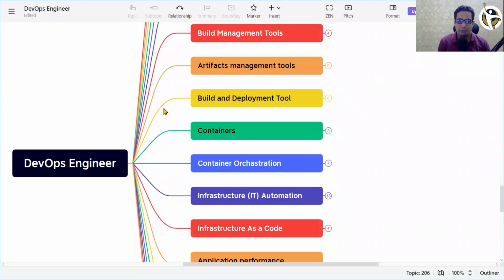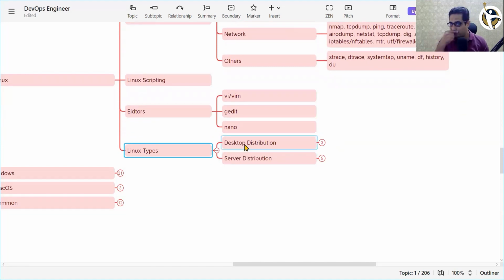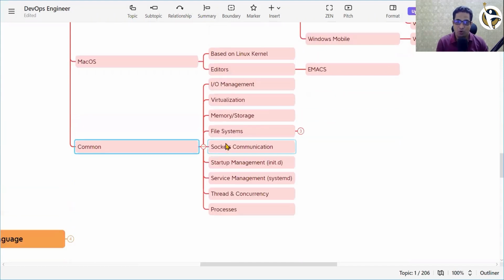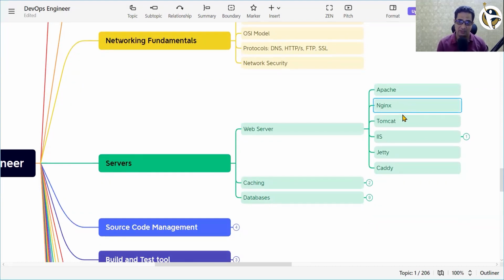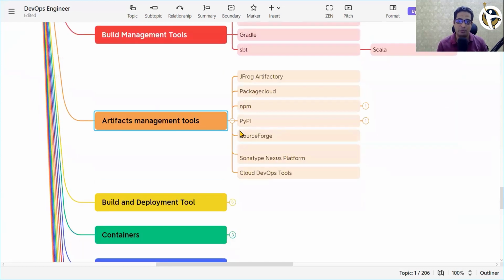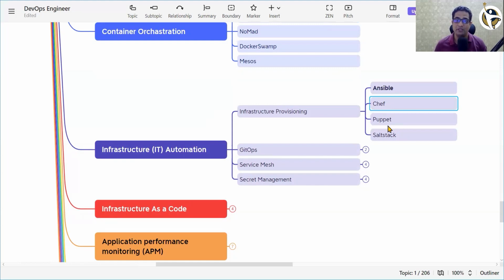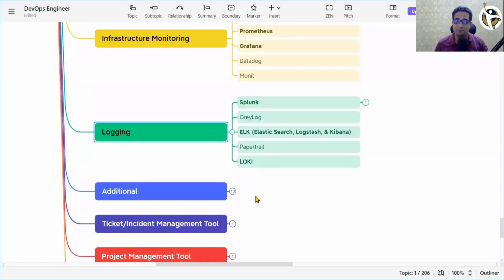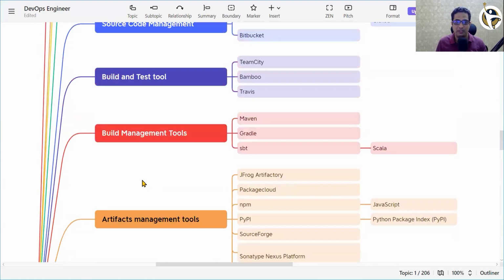Embracing DevOps: Revolutionizing IT Career Excellence | IT Career Technical Paths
Unlock the potential of a dynamic IT career in DevOps, where collaboration and automation converge to drive innovation and efficiency. In this video, we explore the transformative role of DevOps professionals in bridging the gap between development and operations. Learn about continuous integration, delivery, and deployment practices that streamline software development lifecycles. Join us as we delve into the world of cloud technologies, containerization, and agile methodologies, empowering you to become a versatile DevOps expert and thrive in the fast-paced world of IT.

Unlock Your IT Career Potential with Mentorship Consultation!
Take the first step towards a fulfilling IT career by gaining valuable insights from experienced mentors. Fill out our mentorship consultation form to receive personalized guidance and clarity for your professional journey. Don't miss this opportunity to shape your future in the world of technology.